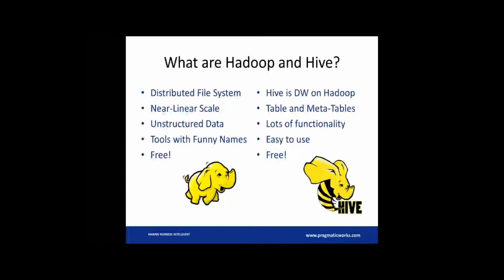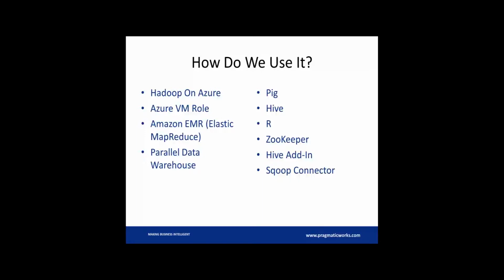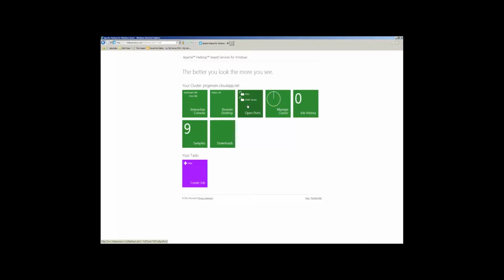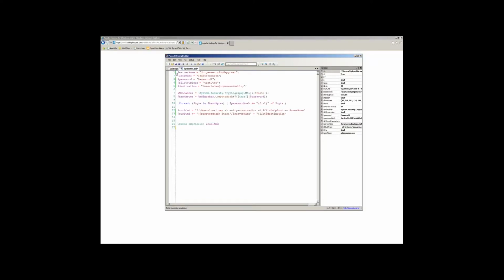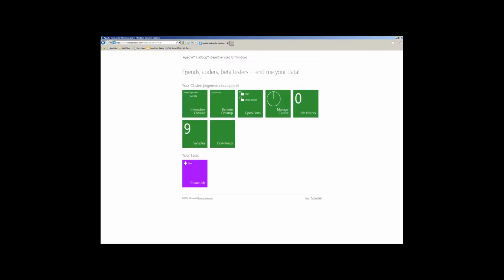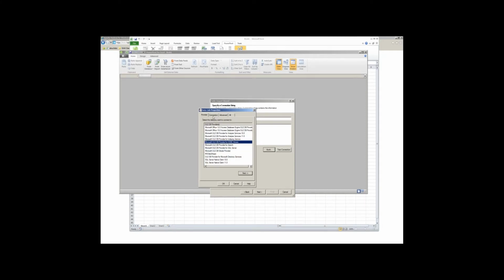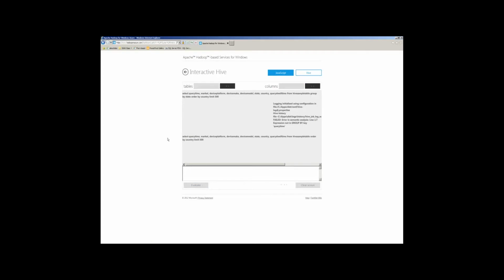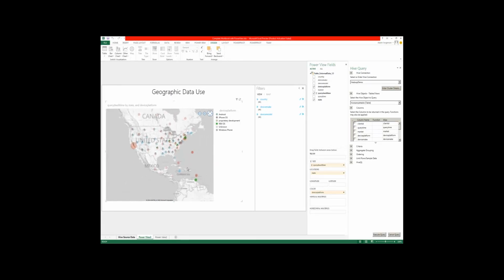Roping the Elephant - Big Data and BI Live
Have you been wondering how you can sit down at work and use Hadoop to make your BI better? Have you thought about what Big Data could mean to your firm? Come watch Adam setup, populate, consume and integrate data from a Big Data Platform into a SQL BI solution Live!